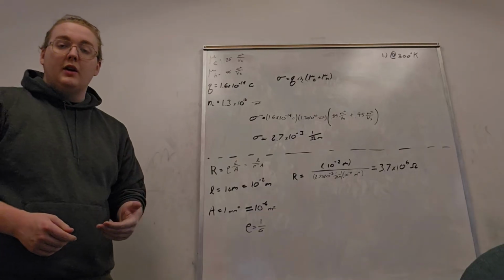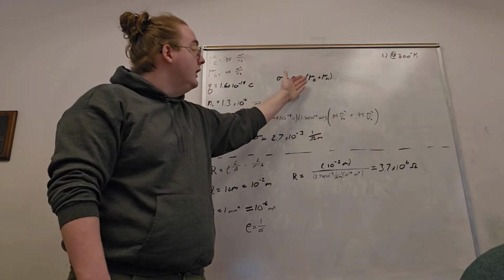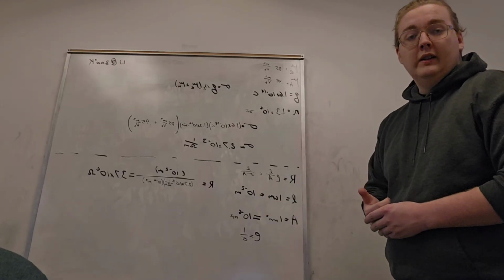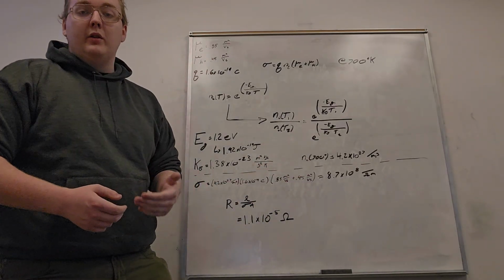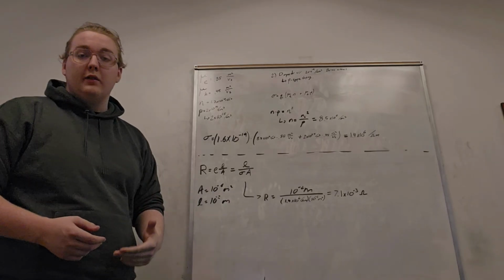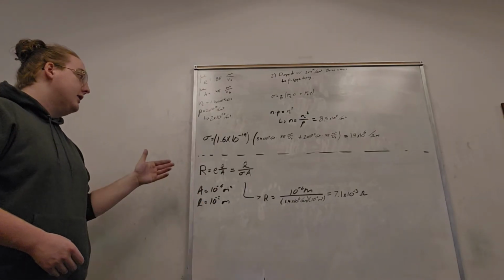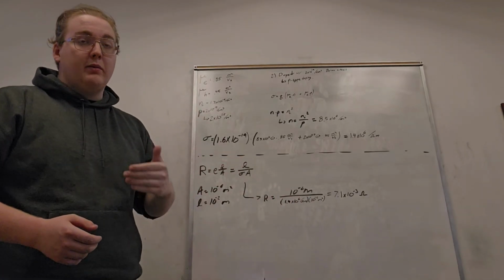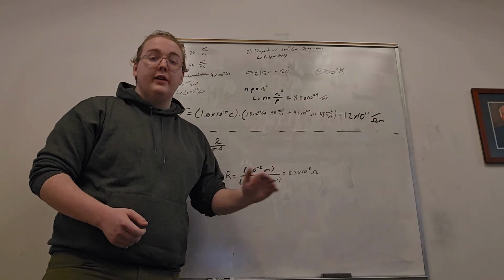Group 3 Project 5